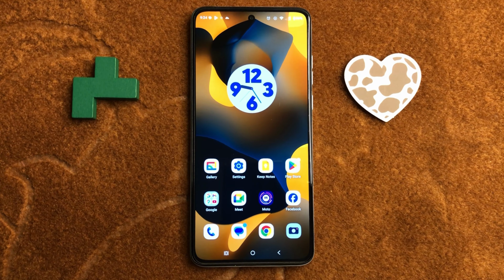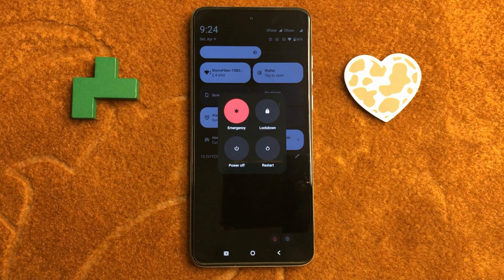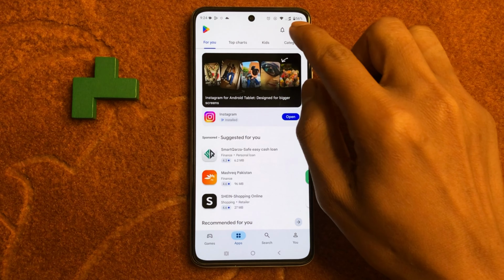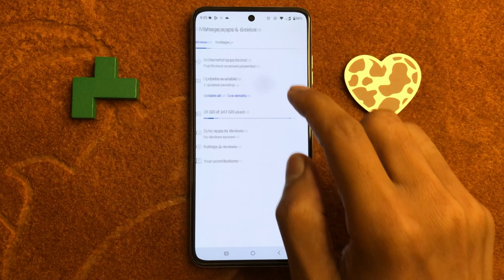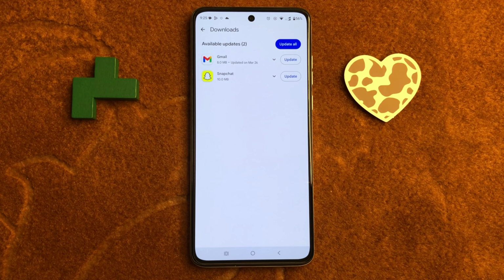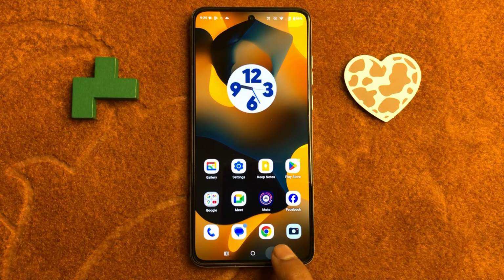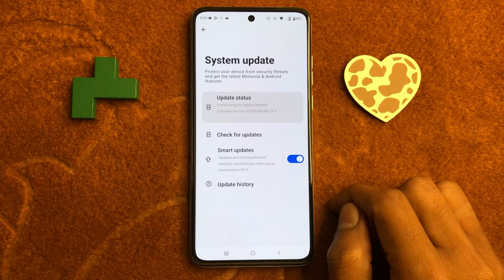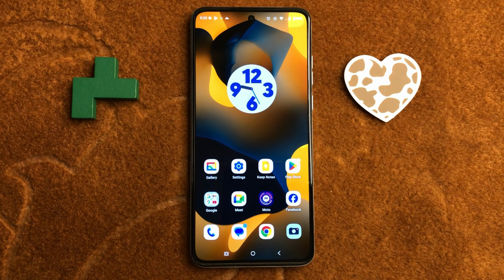How to Fix If Apps Crashing on Motorola Moto G17 Power